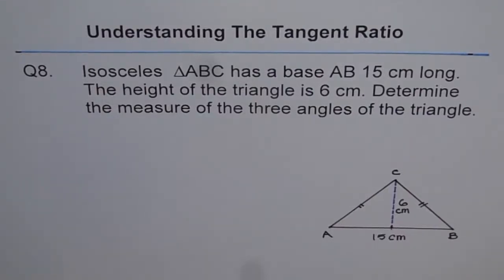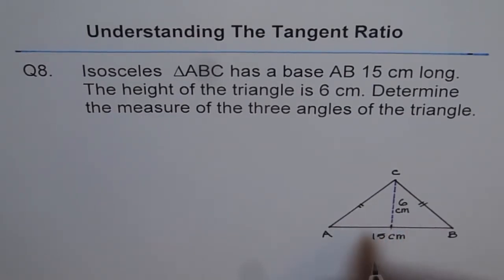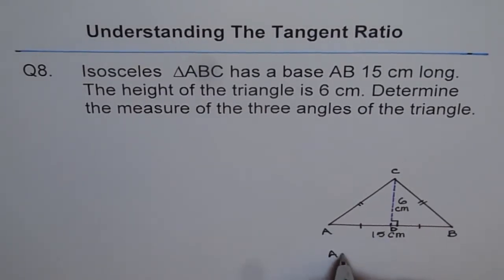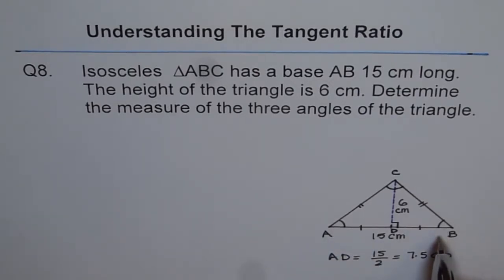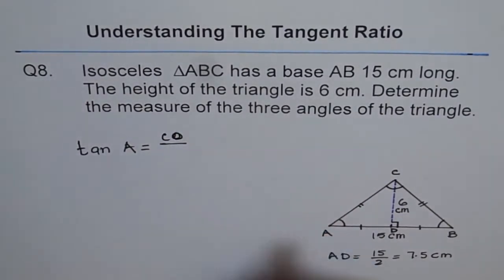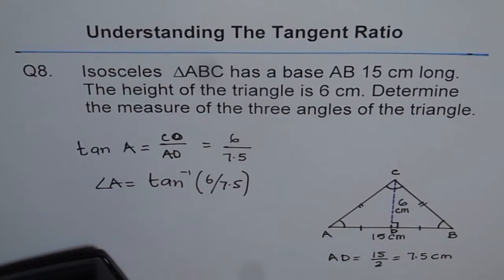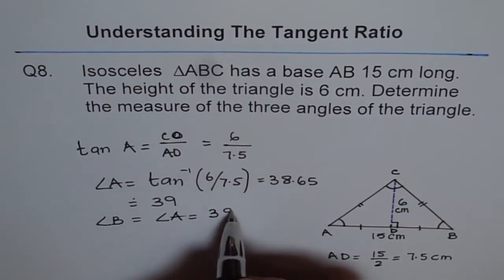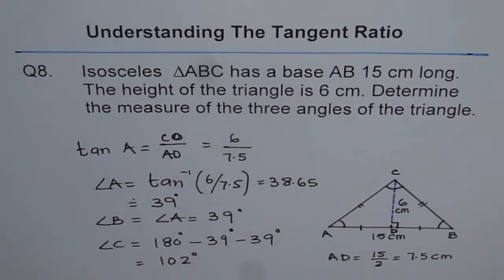Tangent Ratio Isosceles Triangle Q8